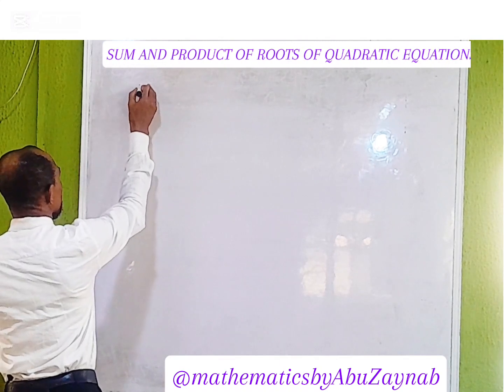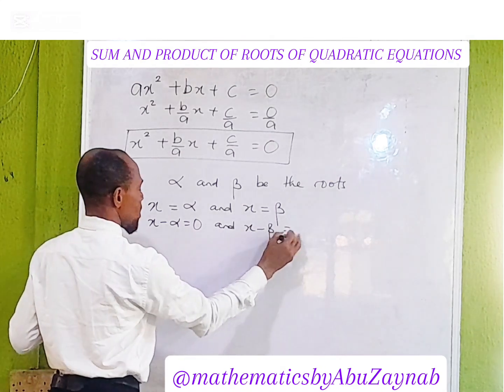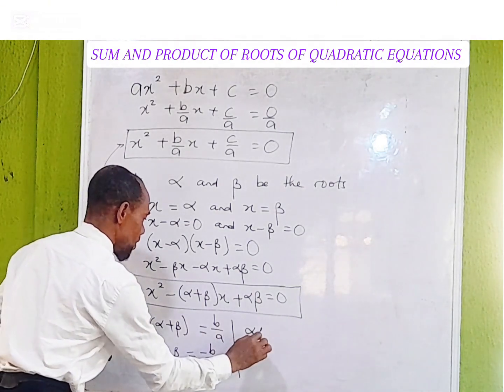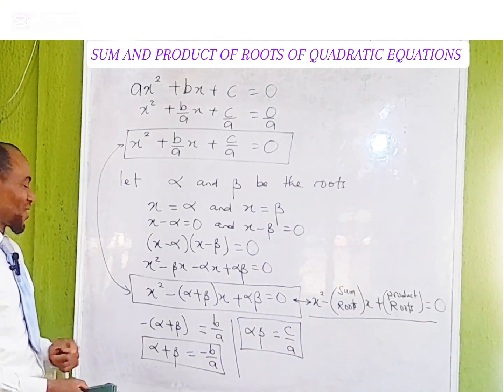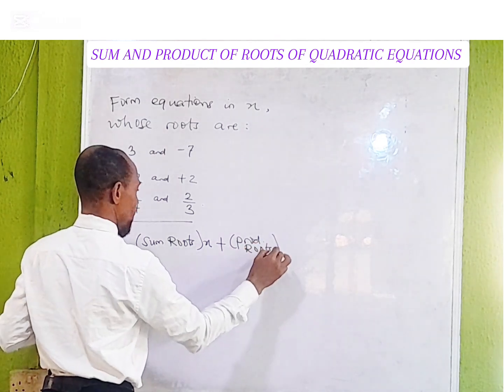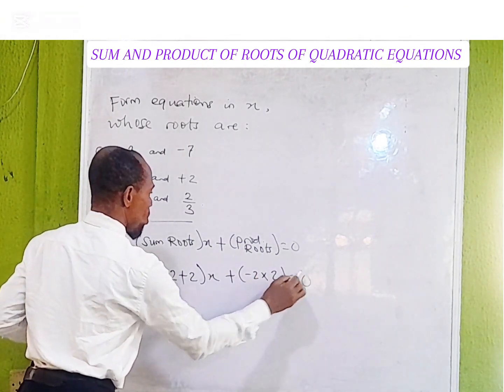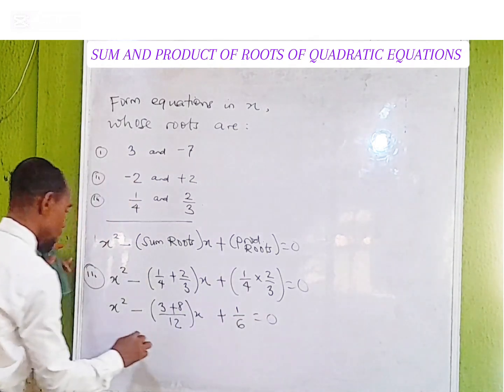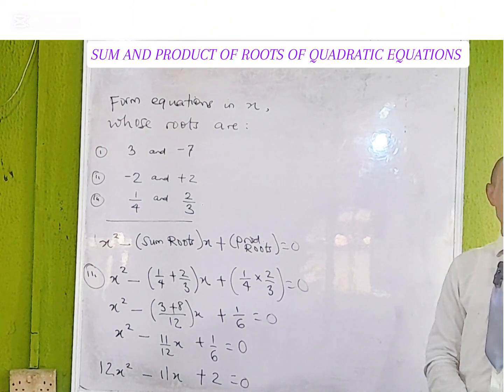SUM AND PRODUCT OF ROOTS OF QUADRATIC EQUATIONS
This video explores the aspect of forming Quadratic Equations with already given roots. The lesson explains in lucid details the derivation of the sum and Product of roots in terms of the parameters of the standard quadratic equation, a key component of this aspect of the subtopic in the coming concluding videos of the Quadratic Equation series. Sit back and enjoy and stay blessed. Thanks.